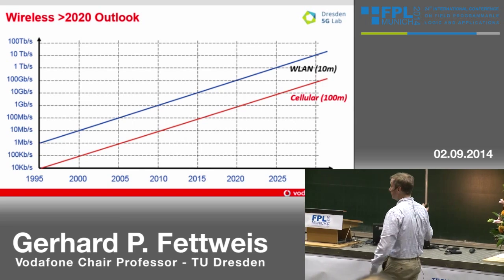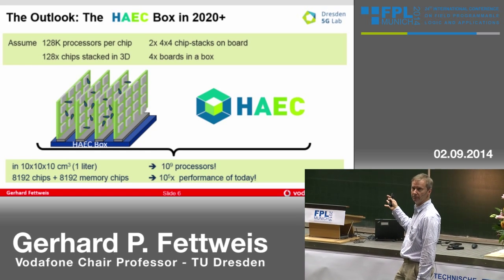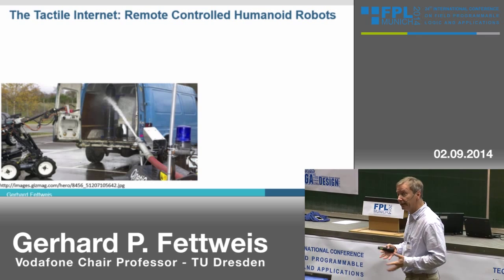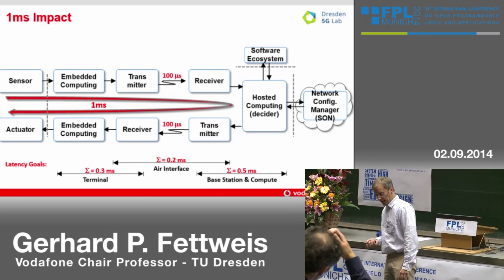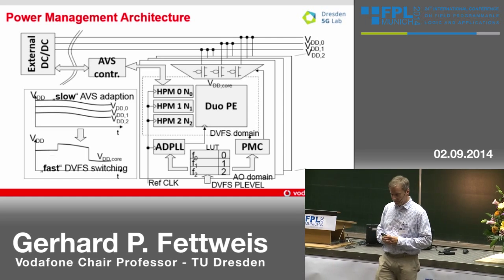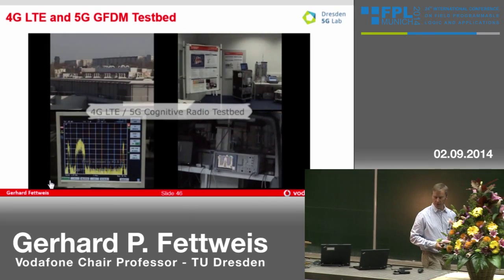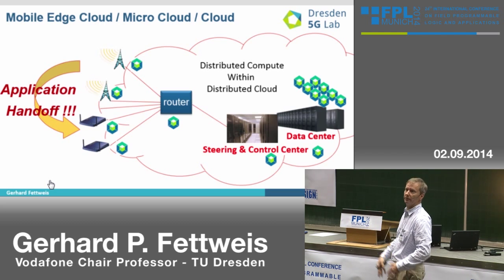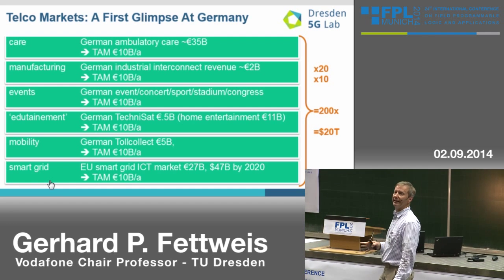FPL 2014: The Opportunities of the Tactile Internet – And A Challenge For Future Electronics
Keynote at FPL 2014 conference by Gerhard P. Fettweis

Recorded at Sept. 2nd at TUM in Munich, Germany
Recording by Marcus Schöbl, TUM Medienzentrum